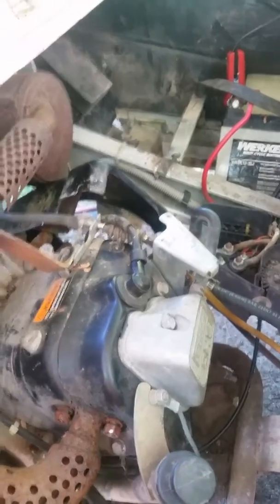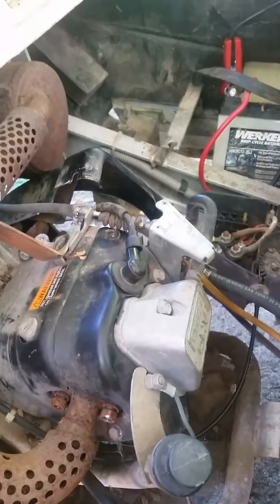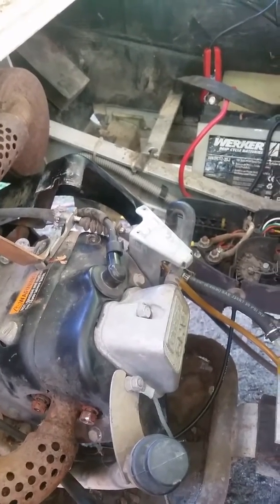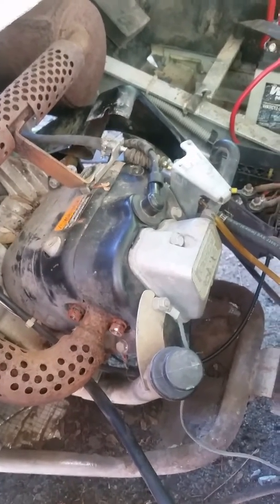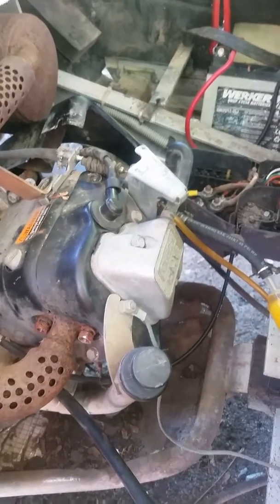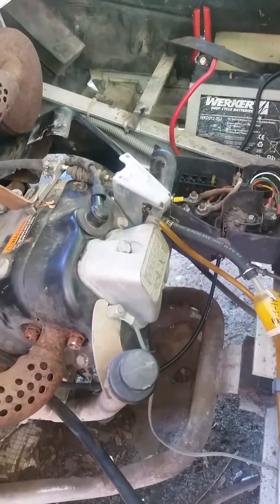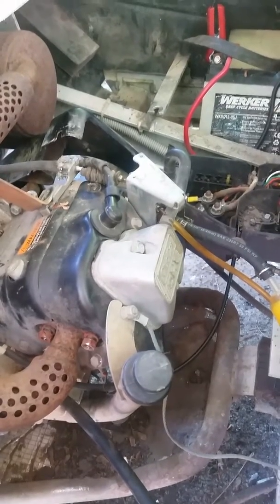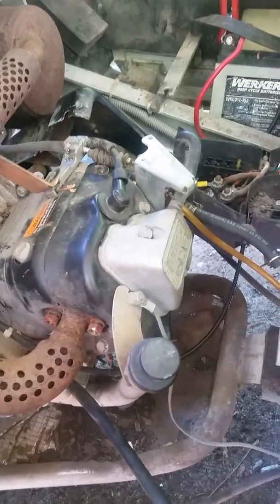club car rev limiter . #2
Part 2 of assessing the ignition system at the engine C prior video for ohm test.